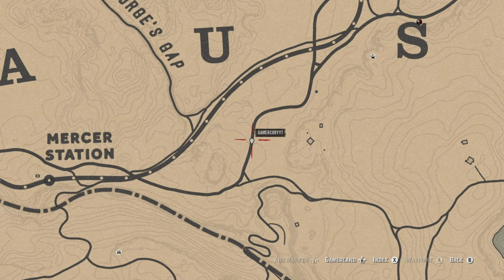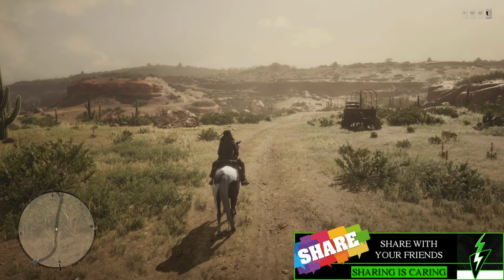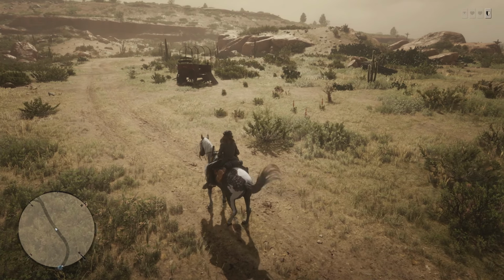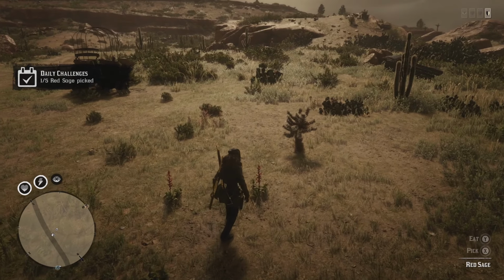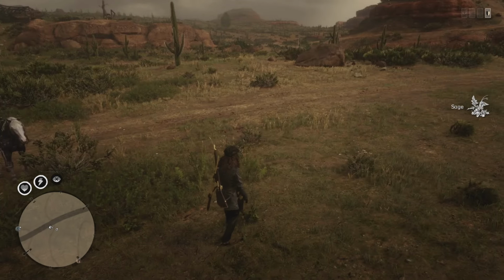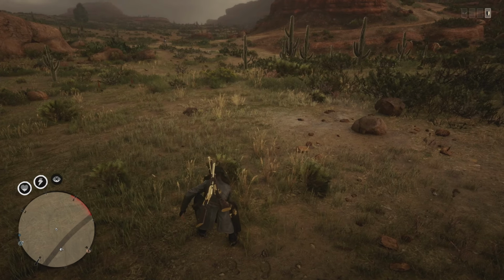Red Dead Online Red Sage Locations for Daily Challenges - RDR2 Online Daily Challenges